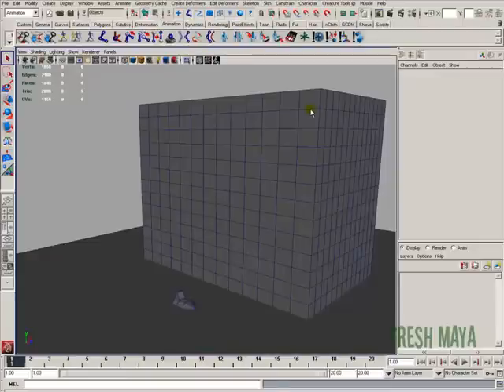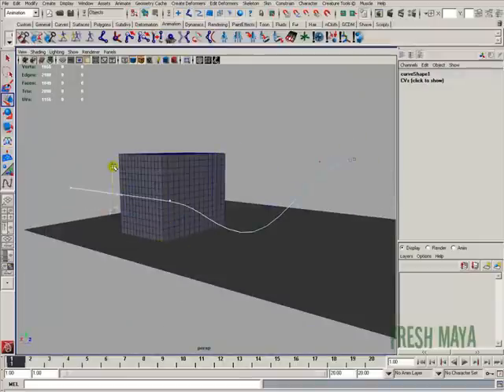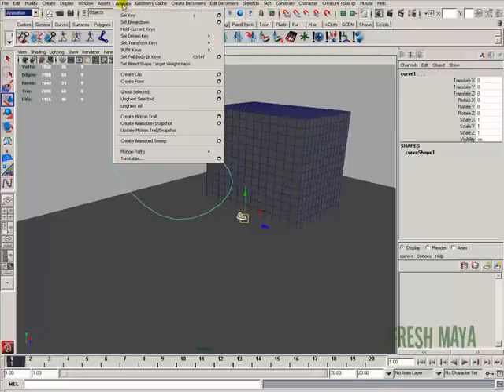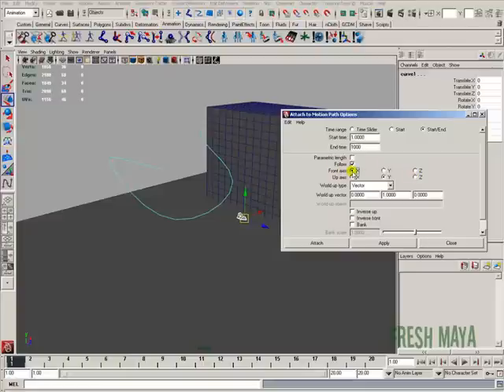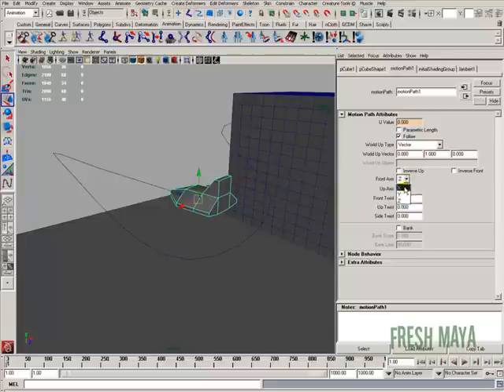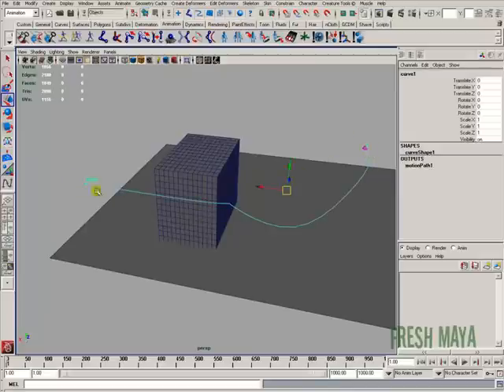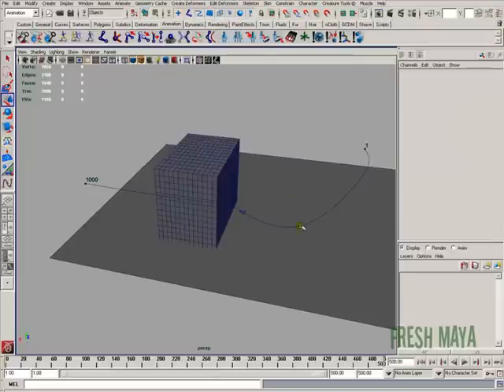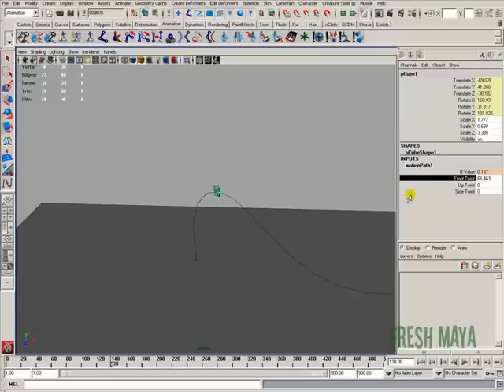Maya Video Tutorial: Motion Path (Part 1)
In this Fresh Maya video tutorial, Eric shows you the basics of using motion paths for animating objects.